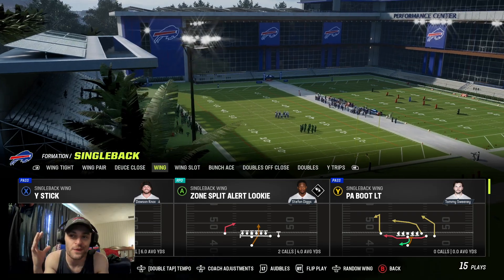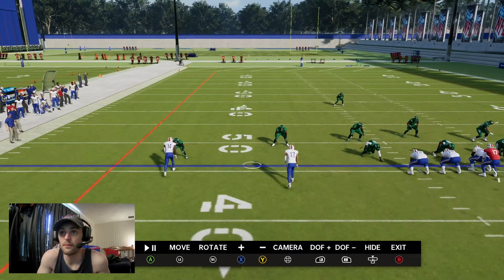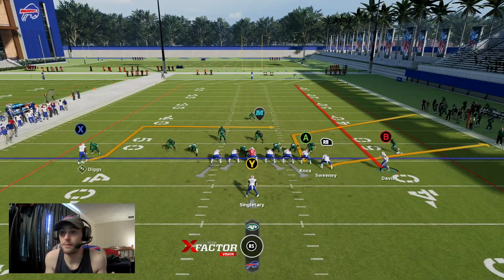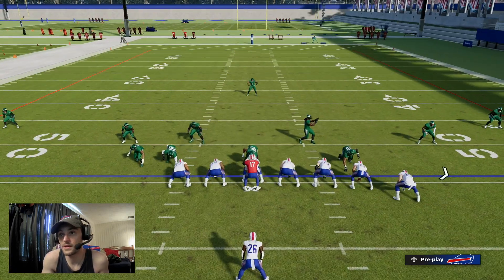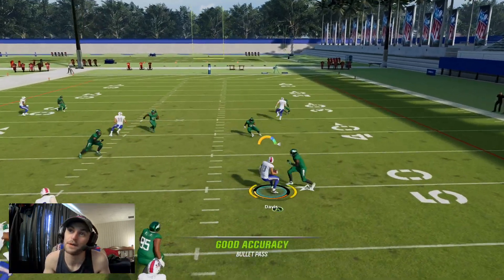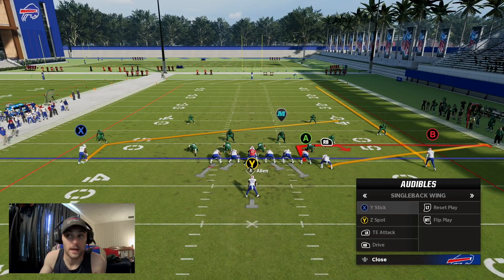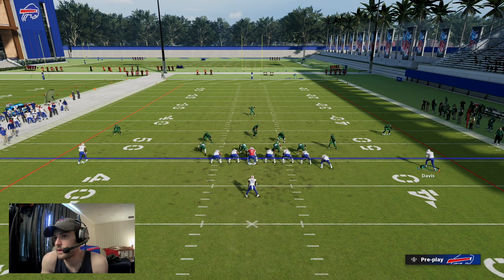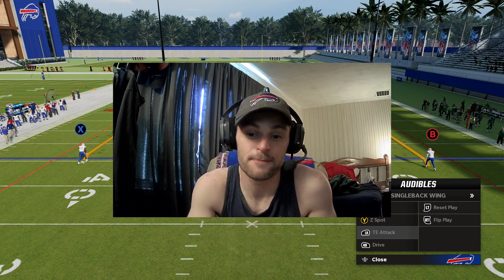MOTION FOR EASY COMPLETIONS! Singleback Wing Mini Scheme | Madden 23 Tips & Tricks